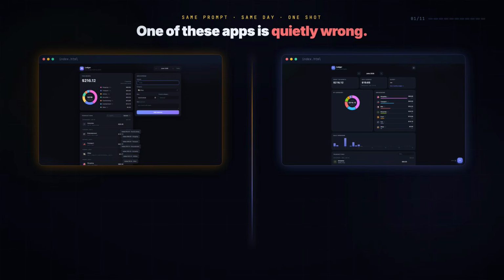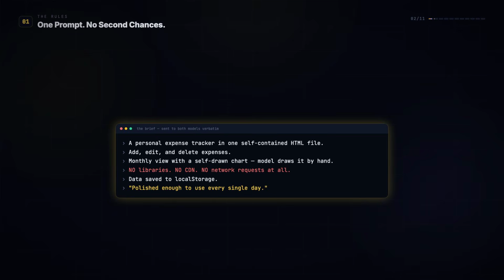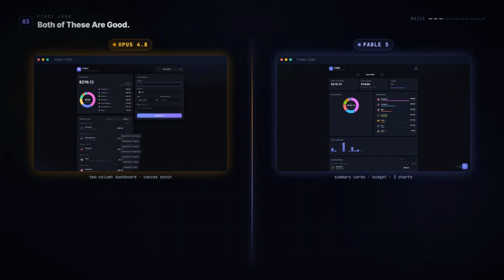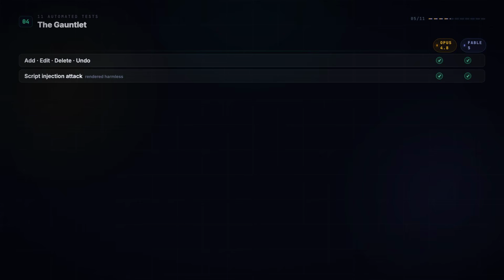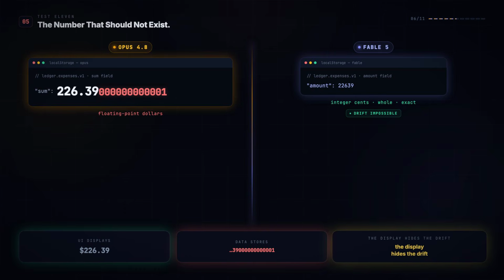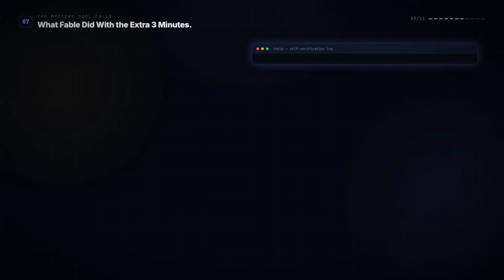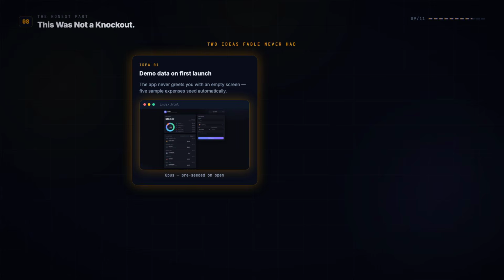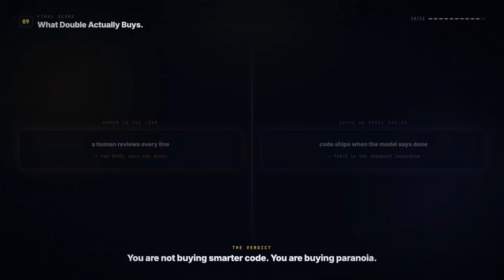I Made Opus 4.8 and Fable 5 Build the Same App — Both Worked, Until I Opened the Data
I gave Claude Opus 4.8 and Claude Fable 5 the exact same one-shot prompt: build a complete expense tracker as a single self-contained file. No follow-ups. No second chances. Both shipped. Both passed almost every automated test. Then I opened the stored data and found a number that should not exist: 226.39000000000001.

This is a real, scripted, rerunnable head-to-head — not a demo reaction. Real build times, real token counts, an 11-test automated gauntlet (including an XSS attack and a month-boundary trap), a phone-layout check both models claimed to handle, and the one architecture decision — integer cents vs floating-point dollars — that separates a senior build from a pretty one. The eerie part: both models independently named their app the same thing and picked the identical storage key. Plus the honest part: where Opus 4.8 genuinely wins, and when paying double for Fable 5 is irrational.

Comment LEDGER (the name both models chose on their own) and I'll send you the free Same-App Test Kit — the exact prompt I gave both models, all 11 automated checks, the full scorecard, and a guide to rerun this test on any two models in 20 minutes. Or grab it directly

⏱ TIMESTAMPS
0:00 One of these apps is quietly wrong
0:58 The test — one prompt, no second chances
1:51 The race — telemetry from both builds
2:40 First look + the eerie convergence
3:47 The 11-test gauntlet
4:39 Reveal 1 — the number that should not exist
5:44 Reveal 2 — the phone
6:35 Reveal 3 — the self-test
7:26 Where Opus 4.8 wins
8:15 The verdict — what double actually buys
9:15 The free test kit

Facts as of June 11, 2026: every number in this video is from my own instrumented run — build times, tokens, tool calls, test results, and stored-data dumps. API pricing: Opus 4.8 $5/M input, $25/M output; Fable 5 $10/M input, $50/M output (exactly 2x). Both apps passed the same core checks; the differences shown (float drift in stored totals, 435px layout on a 390px screen, self-testing behavior) are reproducible with the kit above.